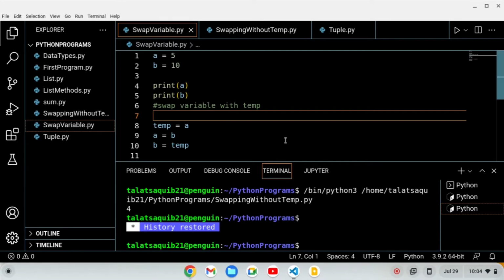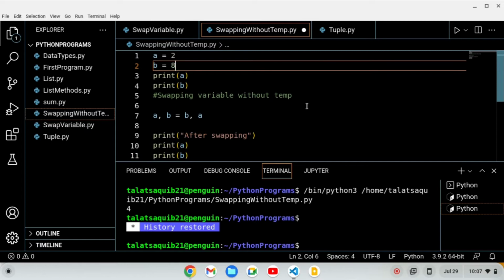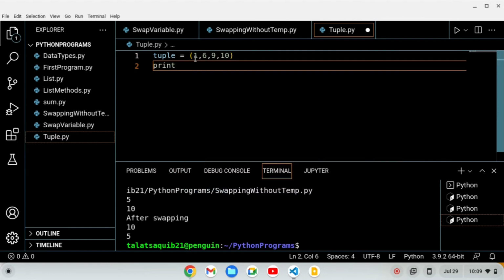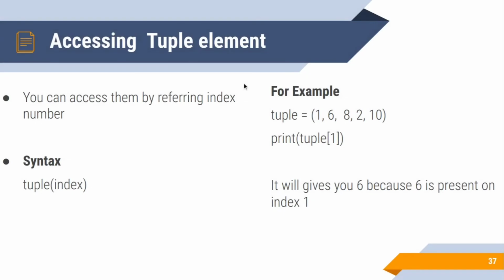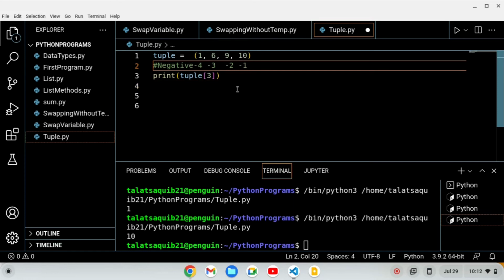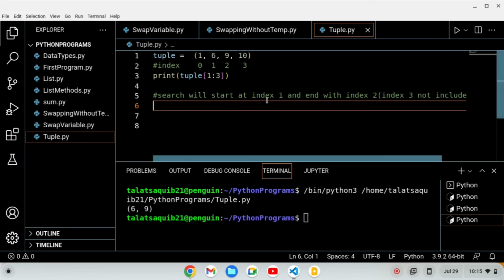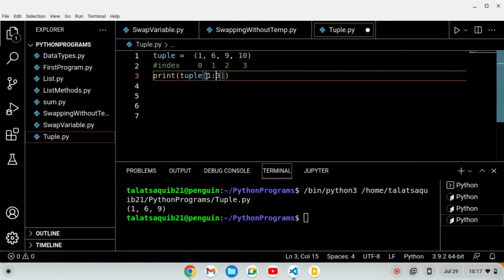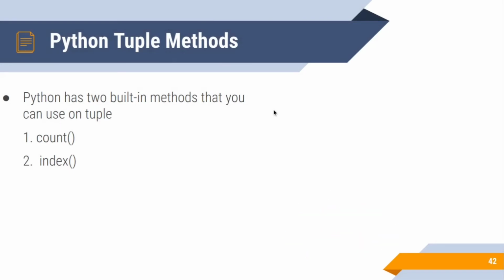Tuple in Python | Python For Beginners | Swap Two Variables in One Line | Talat Waheed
Python Tuples | Python For Beginners | Access Tuple | Tuple Example
Swap Two Variables in One Line
Tuples with a simple example

TimeStamps
0:00   Introduction
0:10    Swap two variables without using a temporary variable
2:47    Python Tuple
5:23    Access Tuple
6:28    Access element with Negative Indexing
7:50    Access element with Range of indexes
11:04  Access element with Range of Negative Indexes
12:14  Next Topic

Python List | How to Create List in Python | How to use List in Python | For Beginners

GitHub URL for Python Code

Listen ad-free with YouTube Premium
Song
No Doubt
Artist
Yung Logos
Album
No Doubt